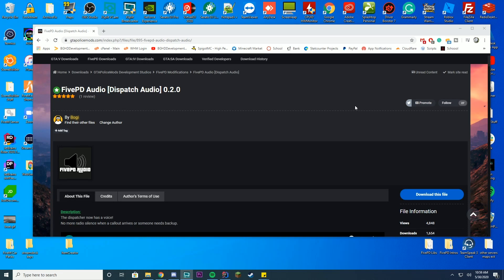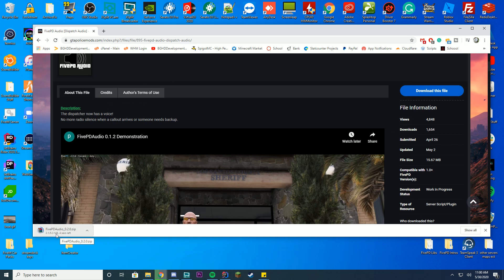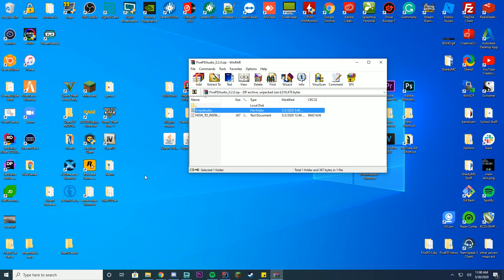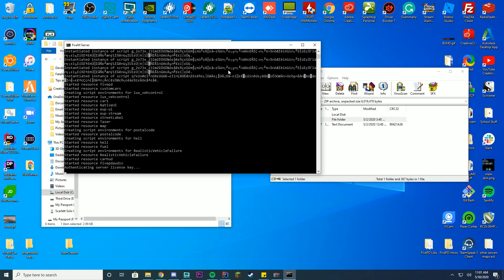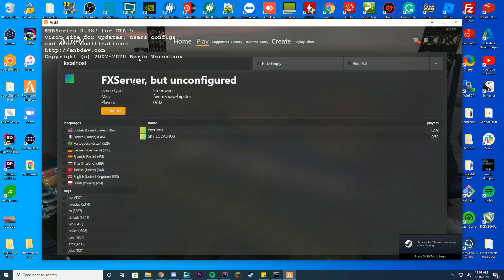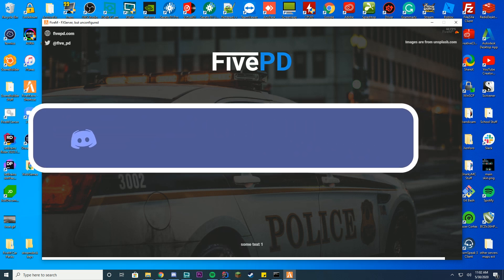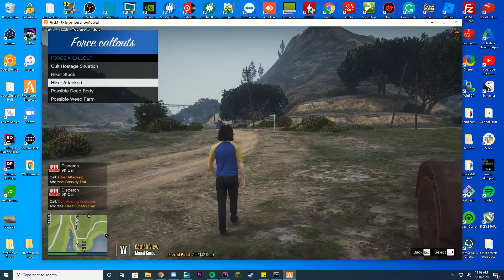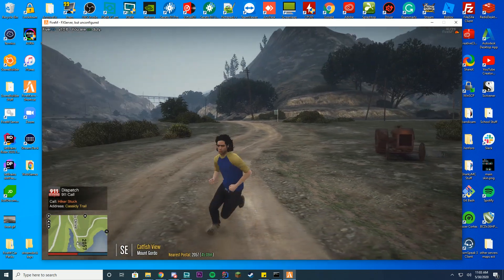FivePD Audio (Dispatch Audio) - Install Tutorial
FivePD tutorial today! We are checking out FivePDAudio and how you can install it for your server!

0:00 Intro & Download
0:50 Install
2:45 Testing

Computer Specs:
Processor: Intel - Core i9-9900K
Graphics: GTX 1080
Ram: 64GB DDR4 3200MHz
Storage: 3x 1TB SSD
Motherboard: ASUS ROG Maximus XI Hero (Wi-Fi)

Other Specs:
Mic: Shure SM7B Cardioid Dynamic Microphone
Mixer: Focusrite Scarlett
Amplifier: CL-1 Cloudlifter
Recording Software: X-Split
Editing Software: Adobe Premiere Pro
Thumbnail Software: Adobe Photoshop
Coding Program: IntelliJ Ultimate Edition